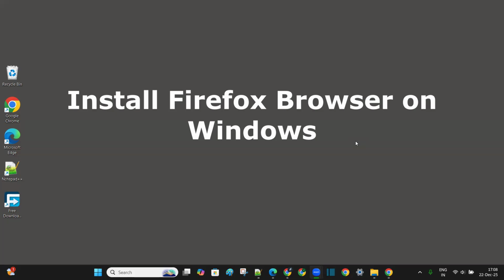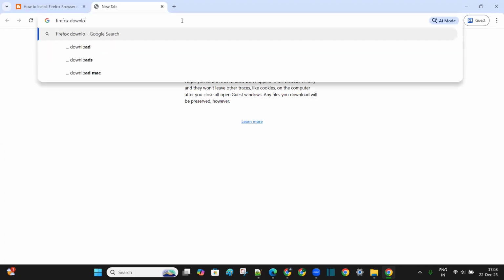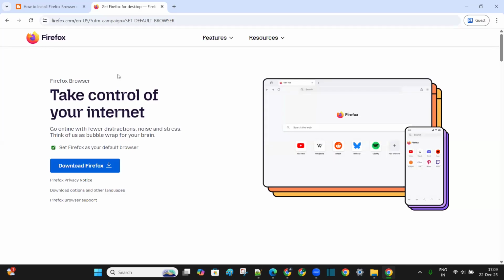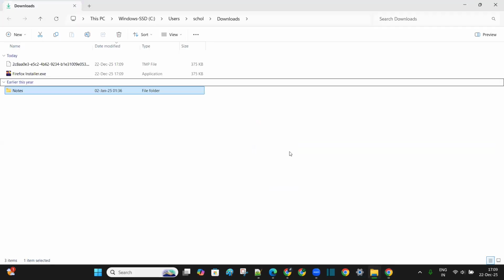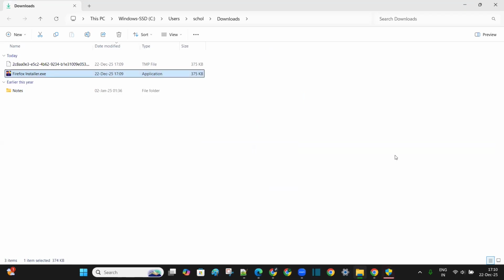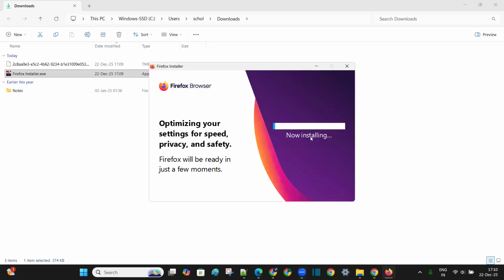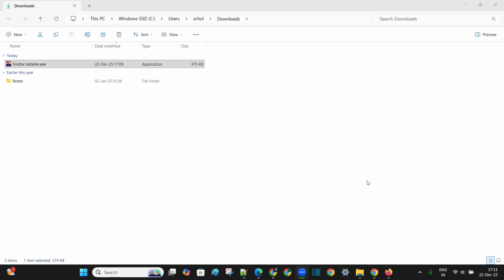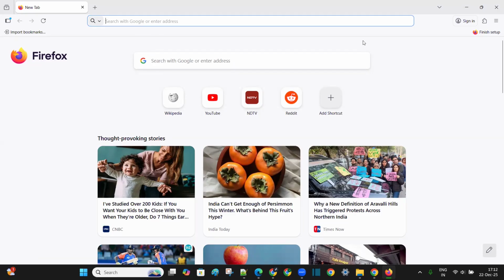How to Install Firefox v146.0.1 on Windows 11 (2026) | Step-by-Step Guide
This video explains How to Install Firefox v146.0.1 on Windows 11 (2026).

Below are the steps to Install Firefox v146.0.1 on Windows 11:

1. Go to the Official Firefox Website

2. Download Firefox
Click the 'Download Firefox' button.
The installer file 'Firefox Installer.exe' will start downloading.

3: Open the Installer
When the download finishes:
Go to your 'Downloads' folder and double-click the installer file.
If Windows asks 'Do you want to allow this app to make changes?', click 'Yes'.

4: Install Firefox
Firefox will install automatically.
This usually takes less than a minute.
When it’s done, Firefox will open by itself.
Firefox is now installed and ready to use on your Windows 10 or 11 PC.

0:00 Introduction
0:12 Go to the Official Firefox Website
0:37 Download Firefox
1:10 Install Firefox
2:38 Reference Guide